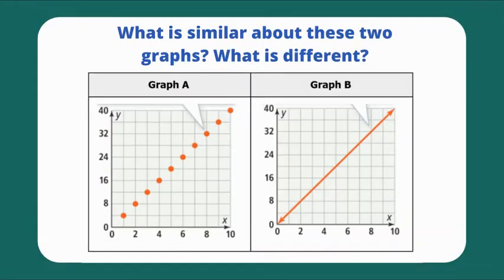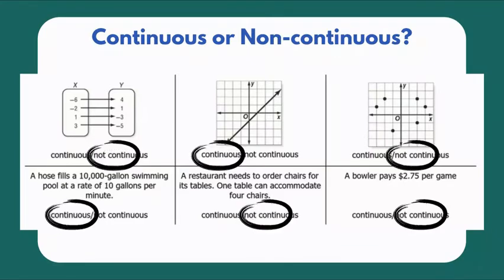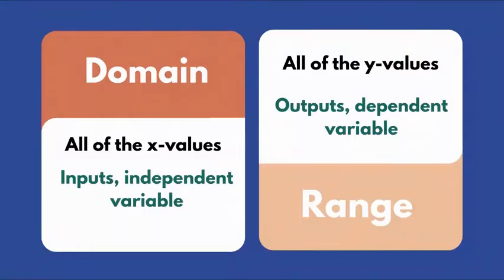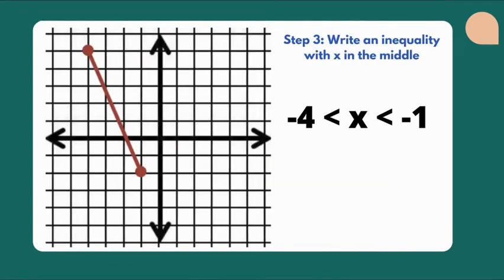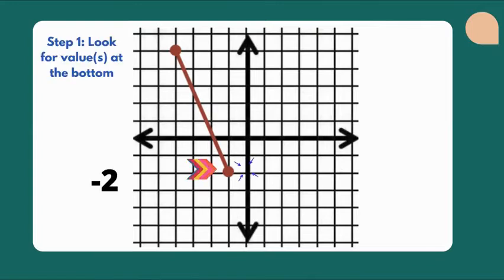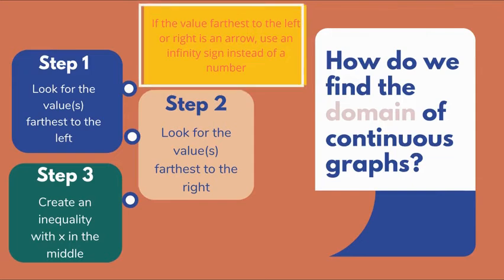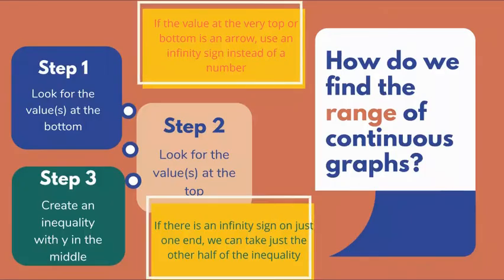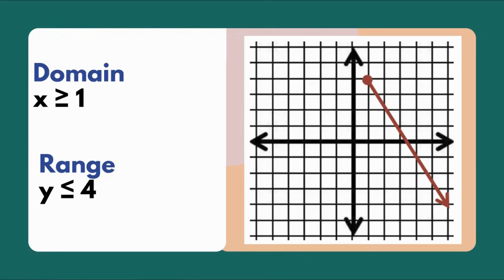Domain and Range of Continuous Functions